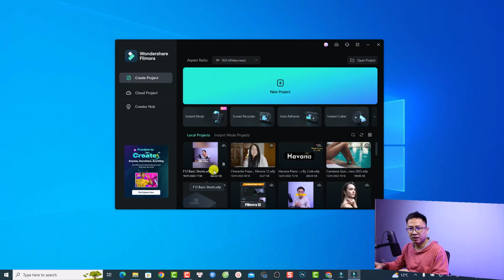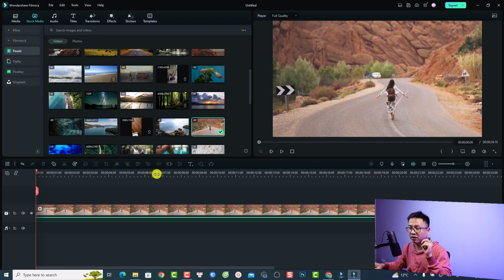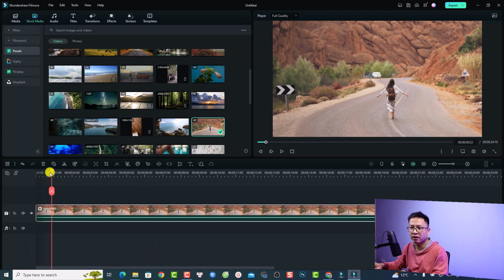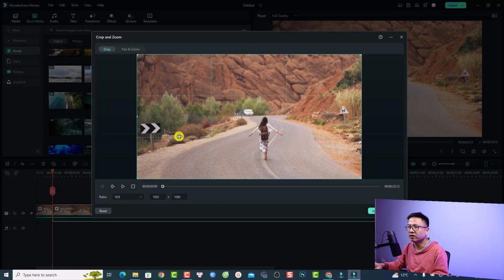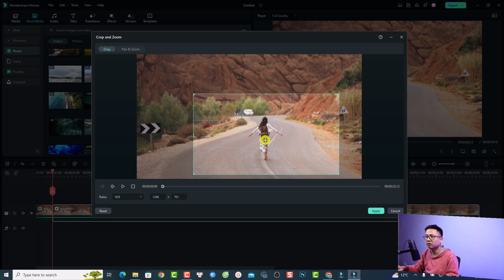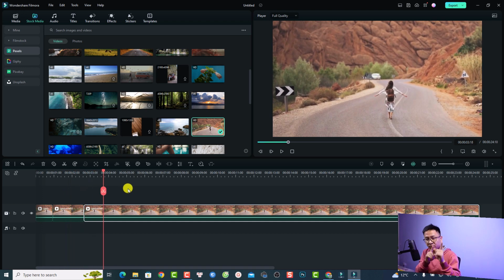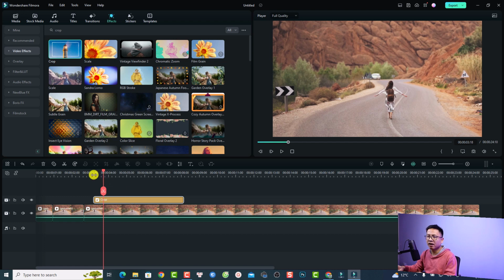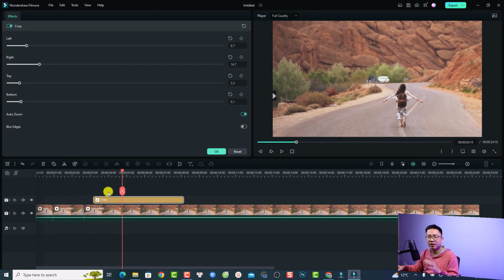How to Crop Video - Filmora 12 Tutorial For Beginners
This video shows you how to crop video in Filmora 12.